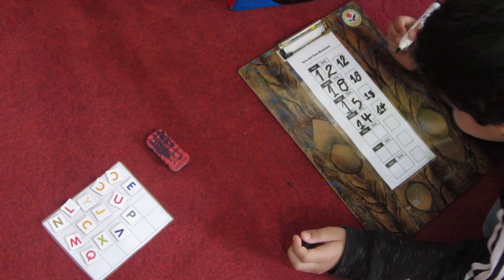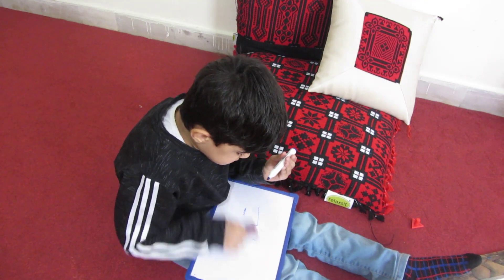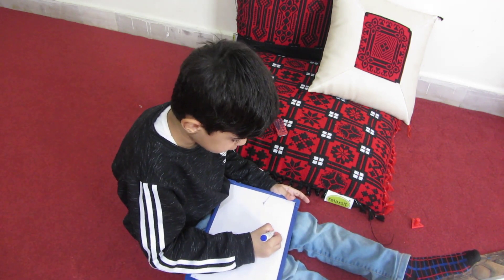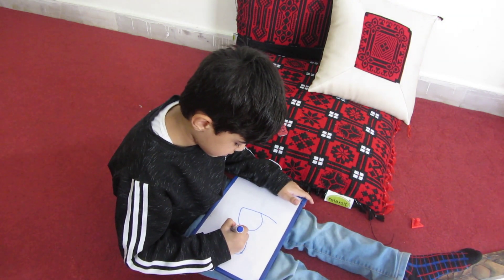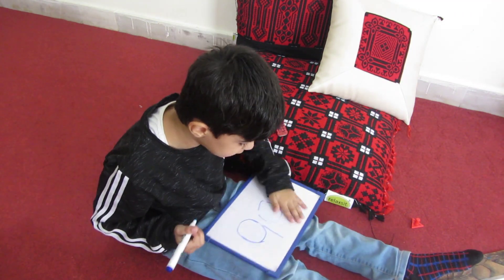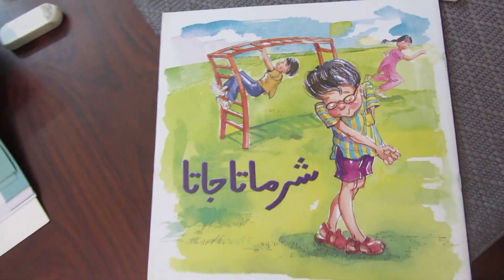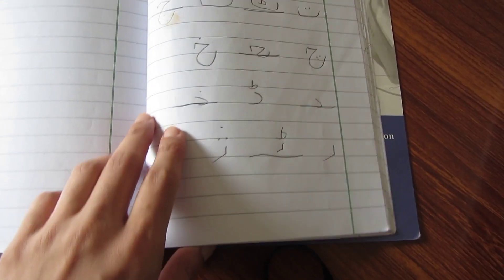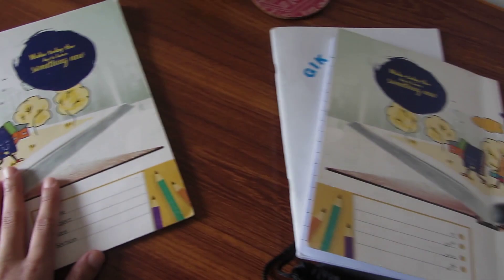ASSESSMENT DAY for Place Value | Revision Activities for Place Value | SARA MEER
Let’s begin our 1st day of Week 9.
0:22   Math
4:13   Islamic Studies
6:36   Urdu
10:55   Writing

1. Math
Revision Activities
Revision Activity at 1:00

Revision Activity 2 at 1:30
Write the Number that has 3 Tens and 2 Ones.
Give the child More Problems like this.

Revision Activity 3 at 2:14
Write the Number 85. How many Tens and How many Ones in this number? 2 Tens and 5 Ones.
Show it on the Abacus

Revision Activity 4 at 3:00
Number Order Hiding Numbers on the Grid Activity

2. Islamic Studies
A-Z Ikhlaq Book (Lying)
Manners Cards (Telling The Truth)
Pre-Primary Islamic Studies Book “I am a Muslim”. We did the page “JazakAllah”
When do you say JazakAllah?

3. Urdu
Alif Madda Vocabulary
Letter Bay. Vocabulary and Beginning Sound Workbook Page
Write “Bay” in workbook and color
Read aloud Sharmata Jata

4. Writing
Math Number Word ‘Ten’
Urdu Letter: Khali jagah pur karay Alif - Zay
English: Fill in the blanks Aa-Mm

YAHYA is 5.4 years old in this video :)

FAQ's ❤